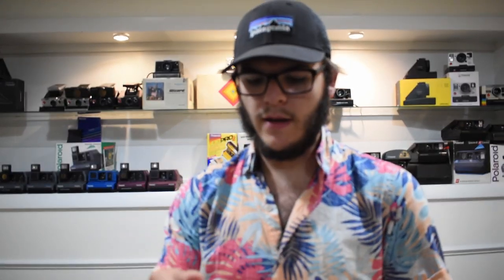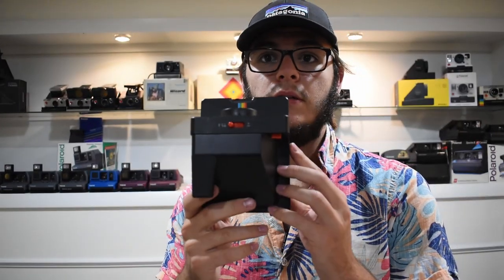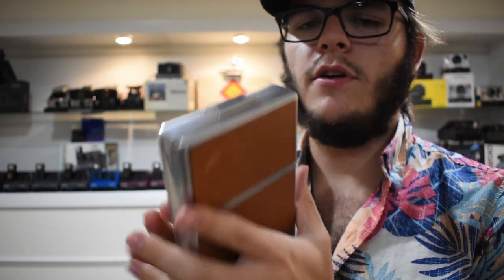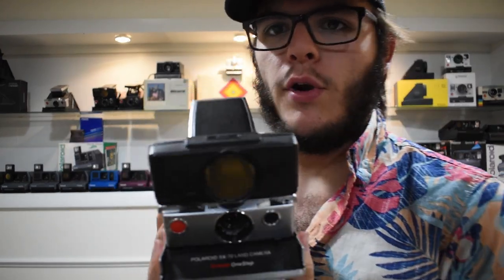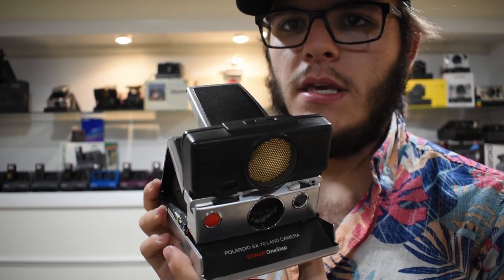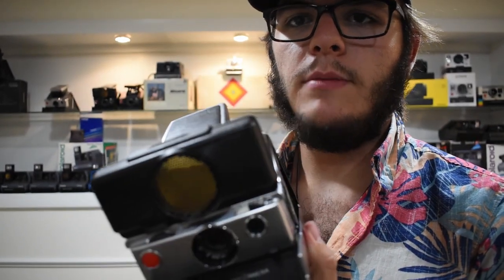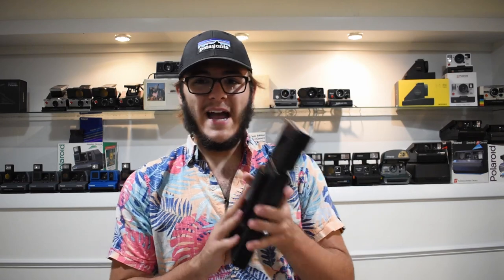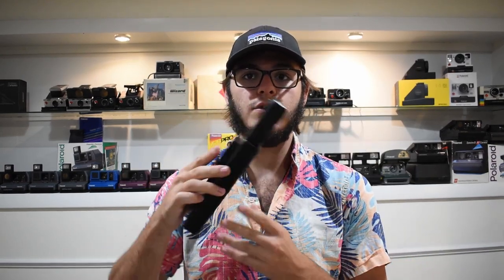Ultimate Polaroid Buying Guide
A breakdown of some of the most common Polaroid cameras you may see and finding out which ones I would recommend.